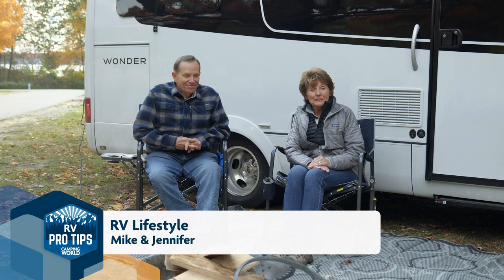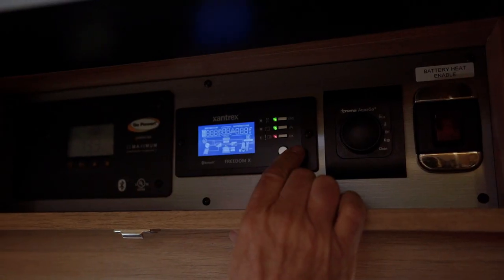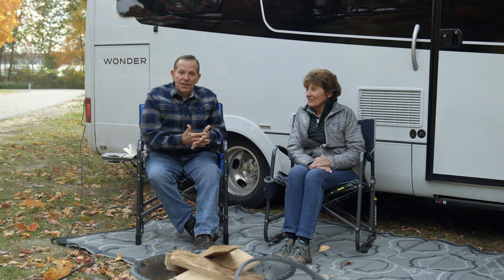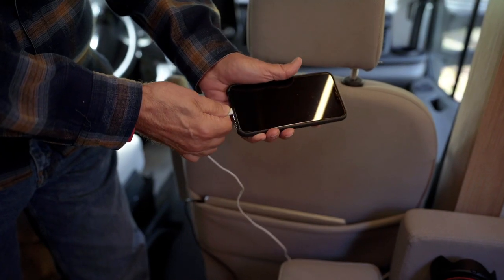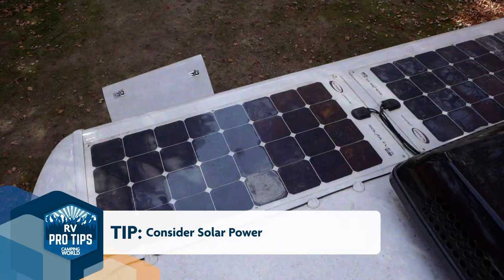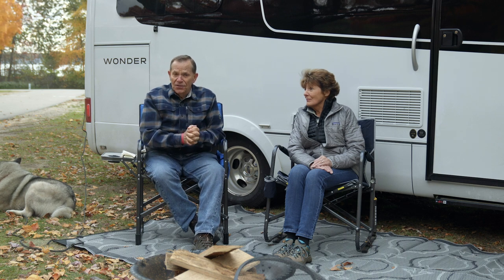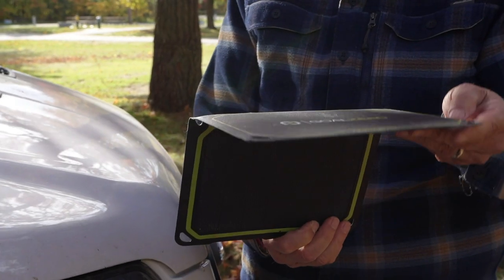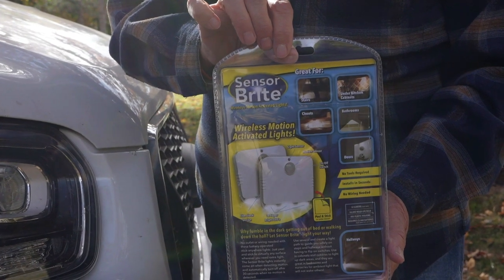RV Pro Tips - Managing RV Power | RV Lifestyle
Join Mike and Jennifer from RV Lifestyle as they give you Pro Tips on managing your RV power. With over 9 years and 250,000 miles on the road, they know a thing or two about RV power ins and outs.